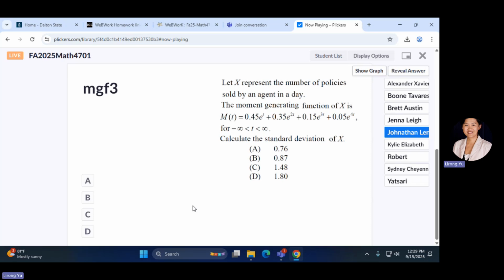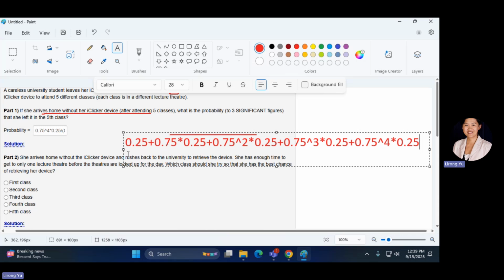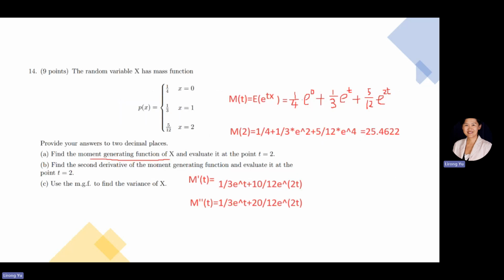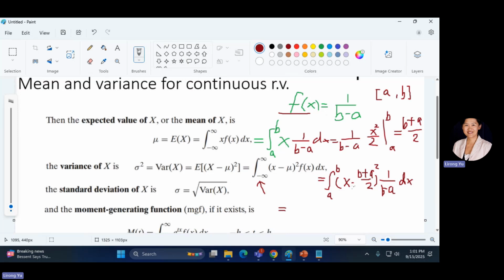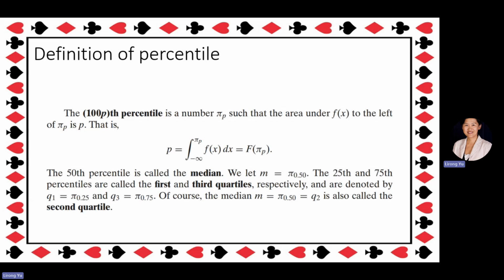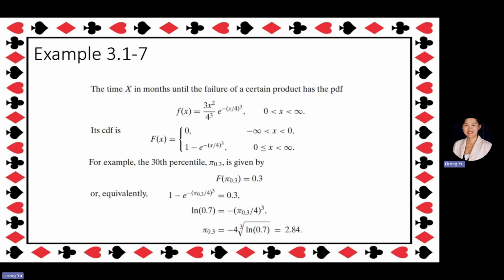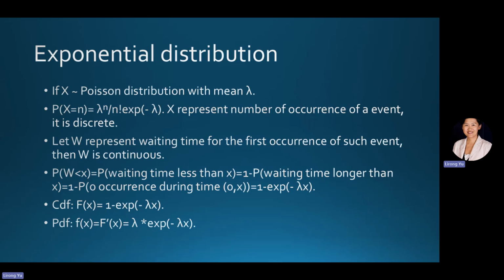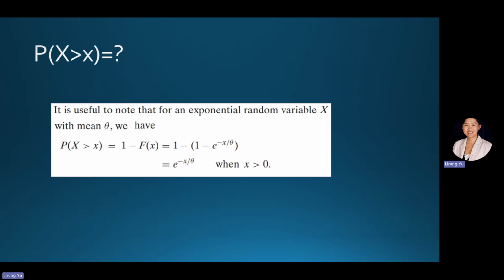3.1 Continuous distribution, 3.2 Exponential distribution, Test 1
3.1 Continuous distribution, 3.2 Exponential distribution, Test 1